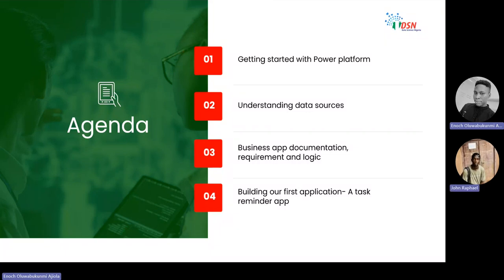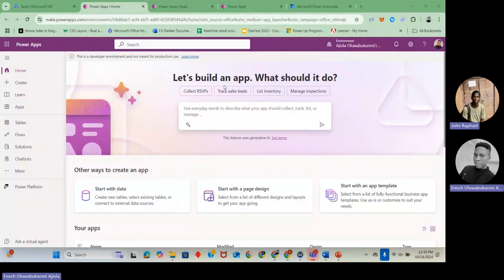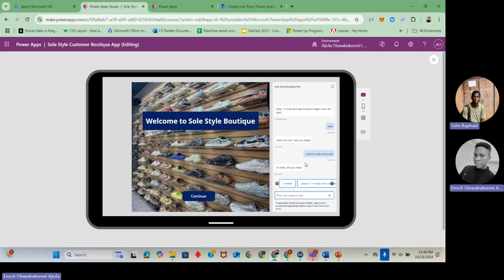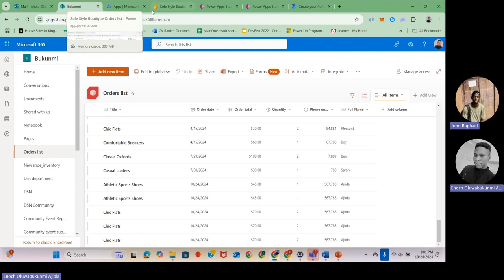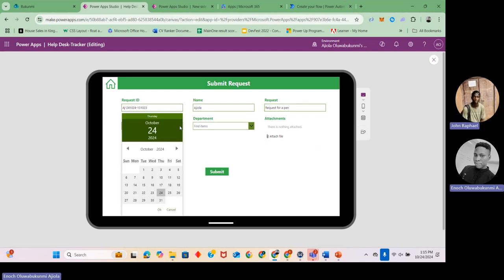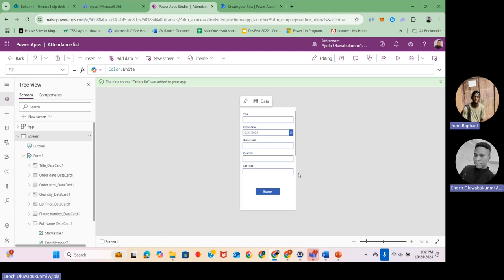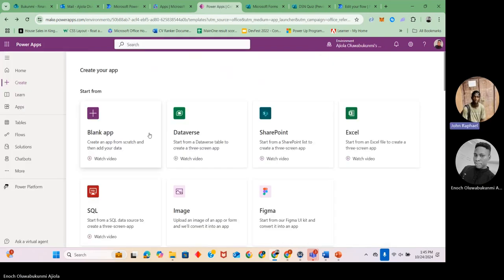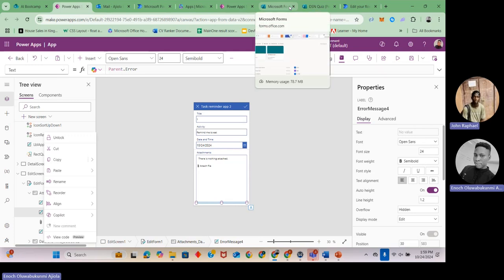DSN 2024 Bootcamp - Building Bespoke Applications with Power Apps Ajiola Bukunmi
Transform your business operations with PowerApps! Learn how to build custom business applications effortlessly—no coding required.
This video, will guide you through:
✅ Designing user-friendly applications
✅ Automating workflows to save time
✅ Connecting data seamlessly with Microsoft Power Platform
✅ Real-life examples to inspire your creativity
Whether you’re a beginner or looking to enhance your skills, this video is your gateway to creating powerful business solutions.